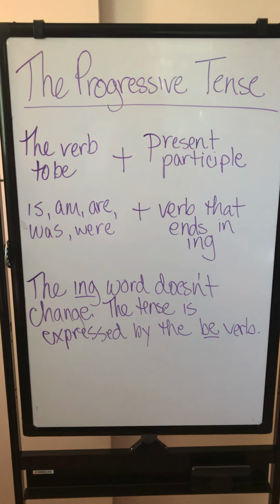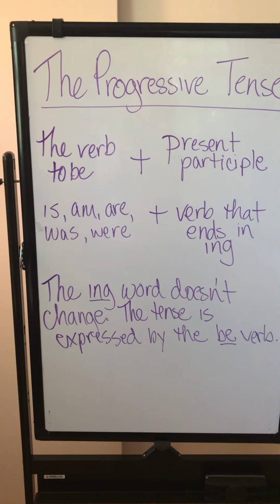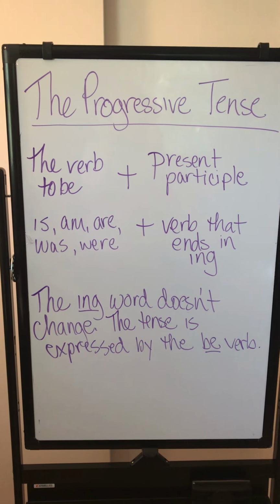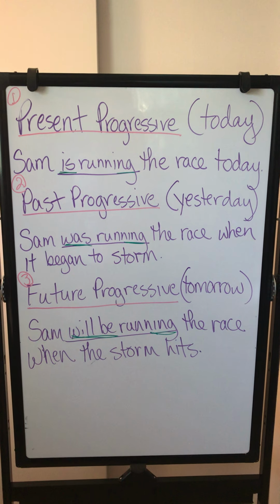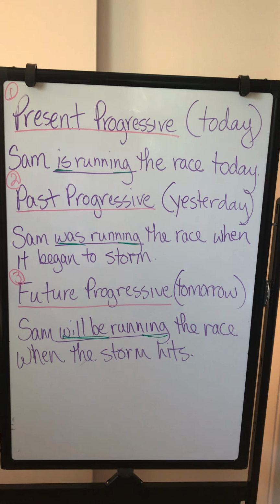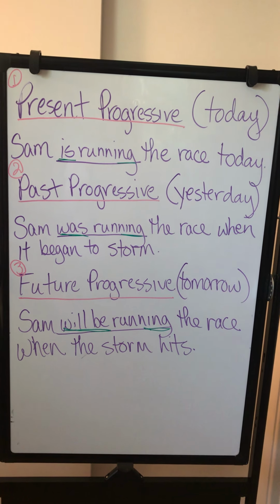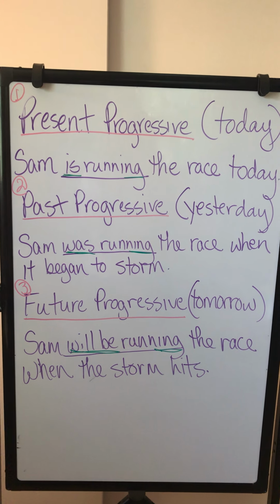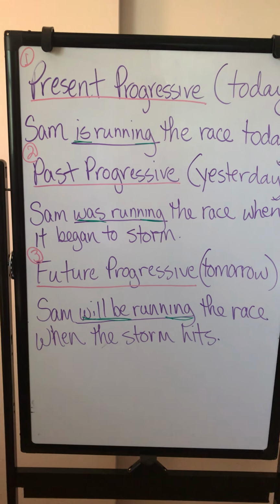Progressive Tense Grade 6